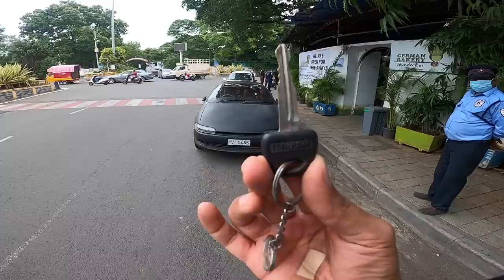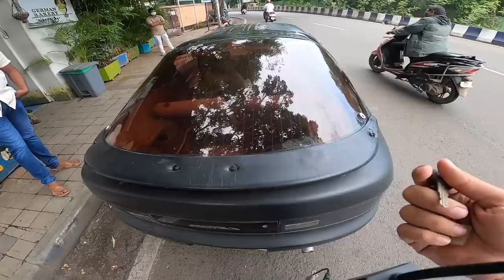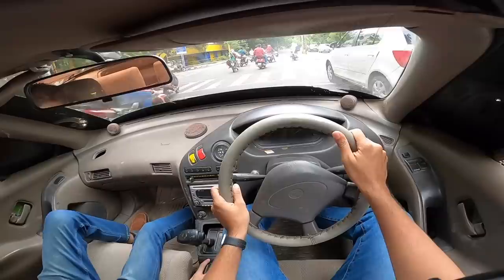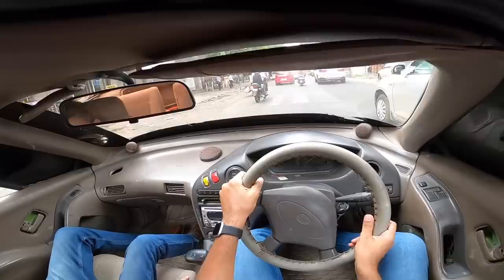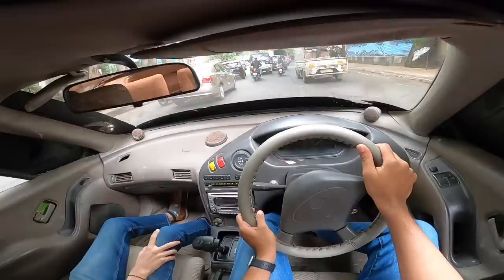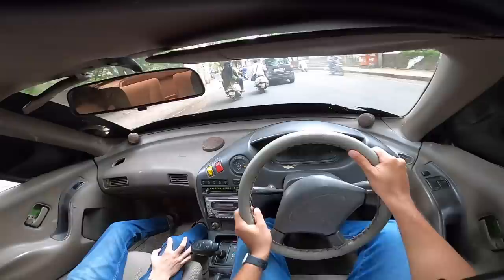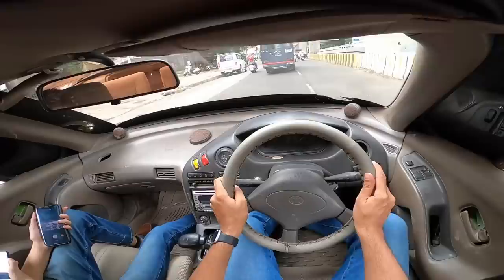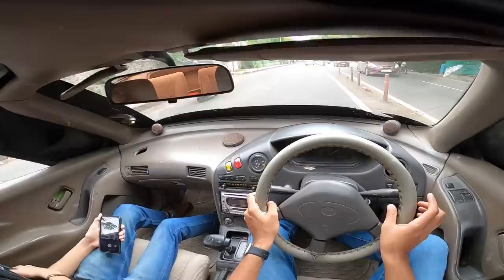Toyota Sera Diesel - Butterfly Doors But No Brakes | Faisal Khan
Here is the most detailed review of the Toyota Sera diesel, I tell you everything about the design, interior, features, performance, ride, handling, braking, steering, price and of course give you a verdict on whether you should buy a Toyota Sera in India. This Toyota Sera review is a long drive one with a real-world perspective of the 2-door sports car from Toyota.

Follow FasBeam On